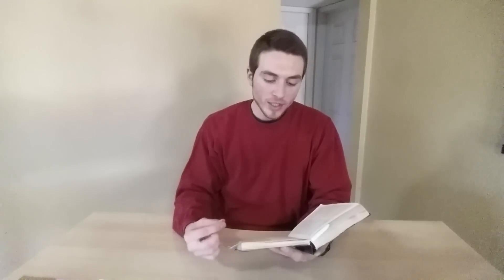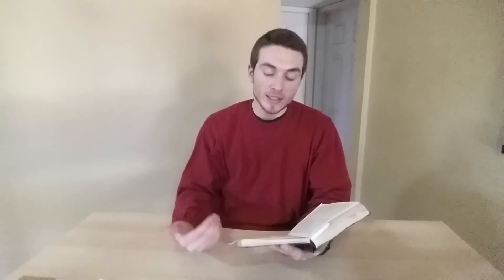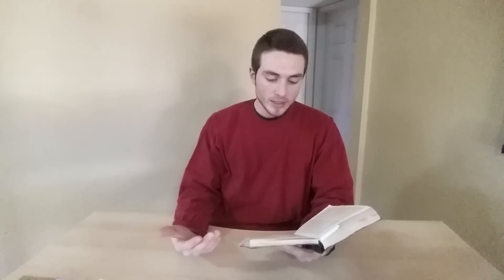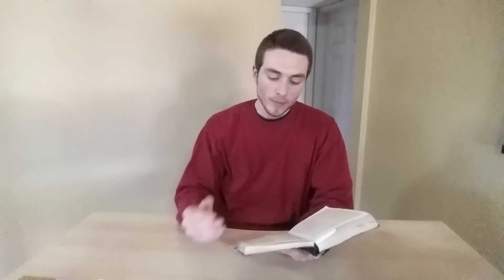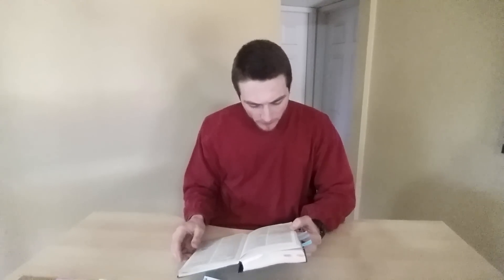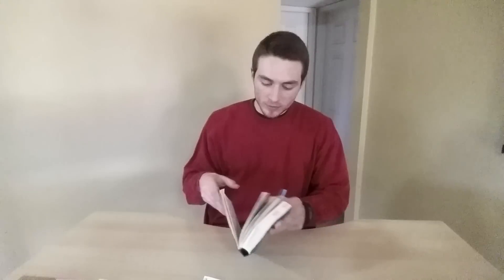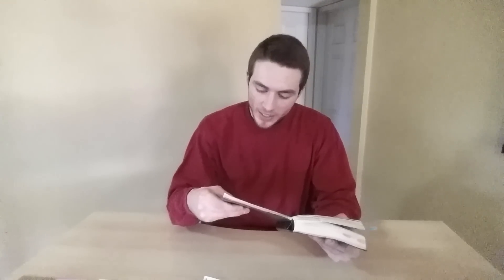Have You Committed the Unforgivable Sin?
For by thy words thou shalt be justified, and by thy words thou shalt be condemned. Matt. 12:37

If you love Jesus & your worried about whether or not you have committed the unforgivable sin, then you have not committed the unforgivable sin.

Skype:followingthenarrowpath